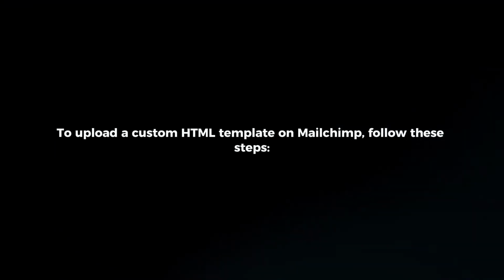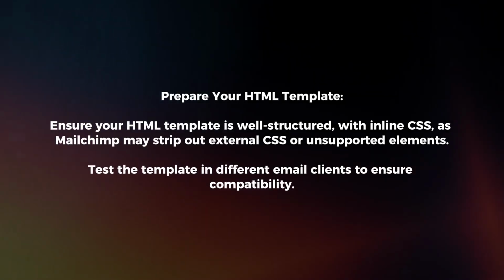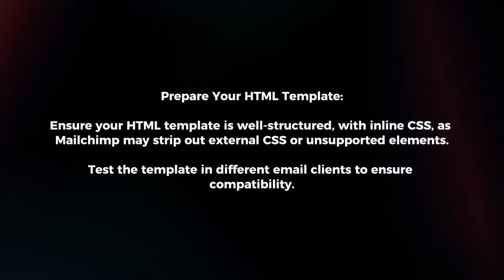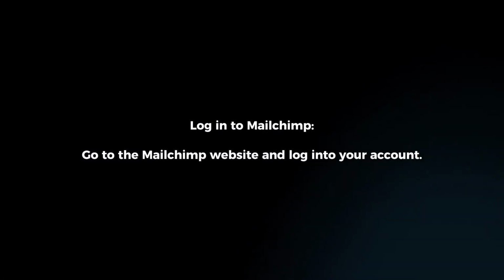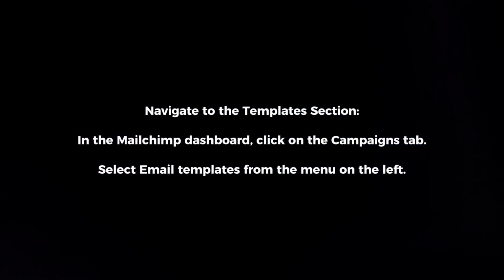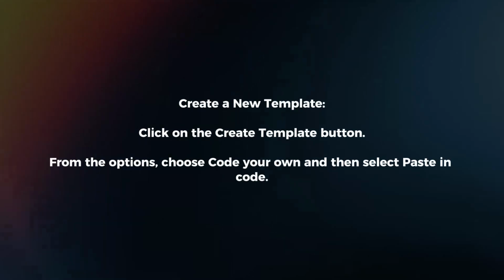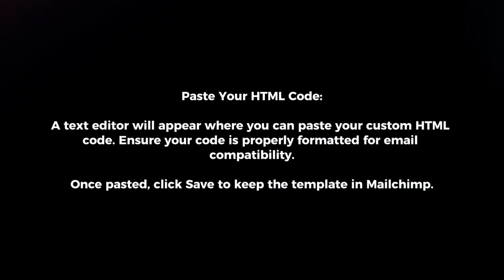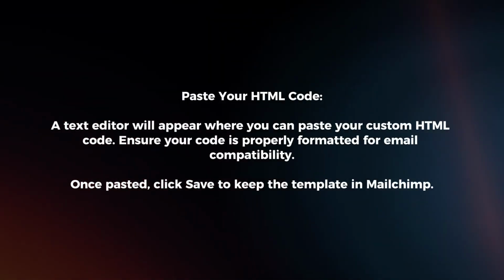How To Upload Custom HTML Template On Mailchimp (2025)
In this video I will explain How You Can Upload Custom HTML Template On Mailchimp In 2025.